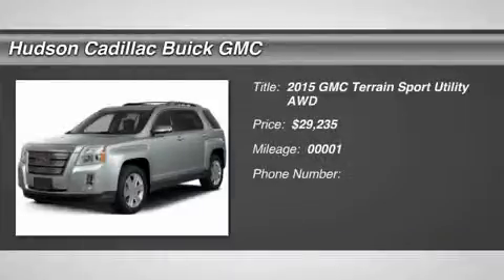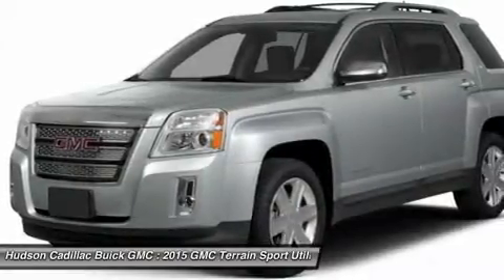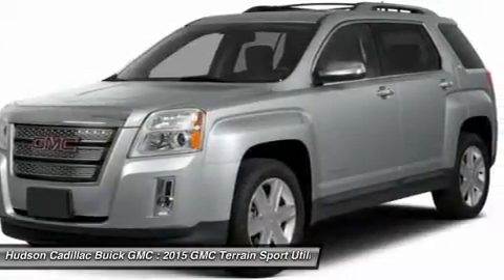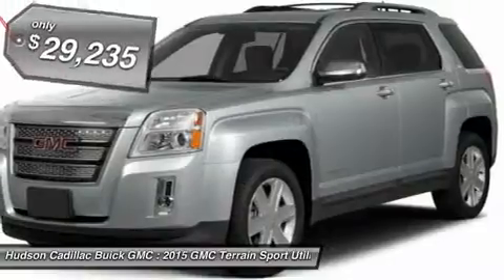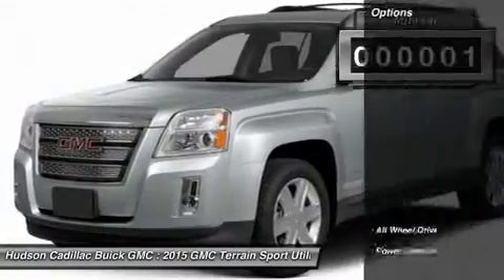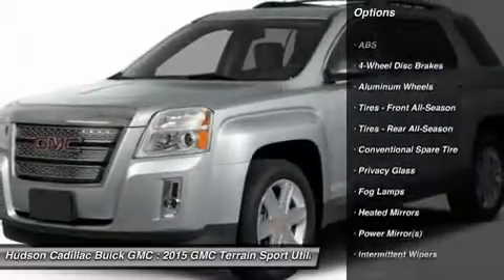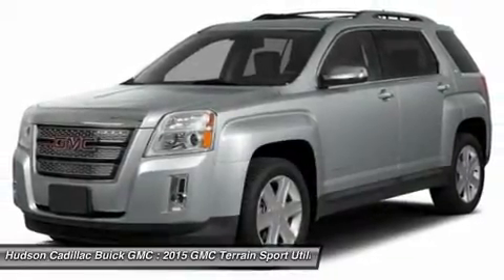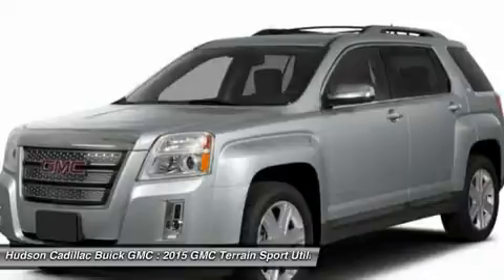2015 GMC TERRAIN Poughkeepsie, NY 15530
2015 GMC TERRAIN Poughkeepsie, NY
Stock# 15530

2023 South Rd.